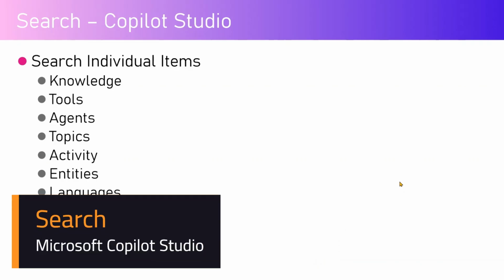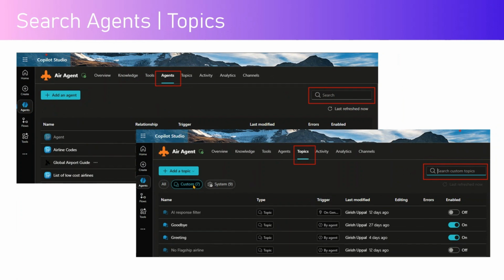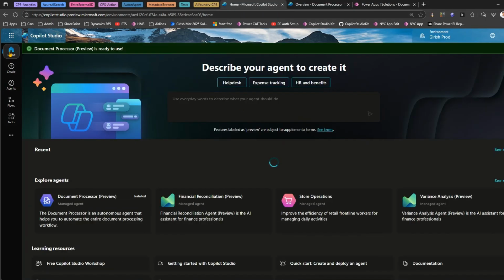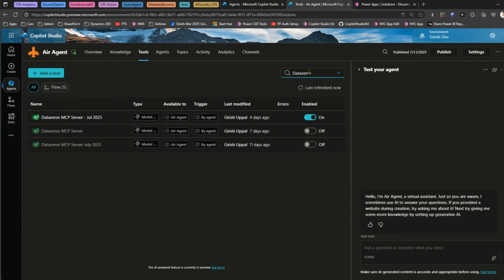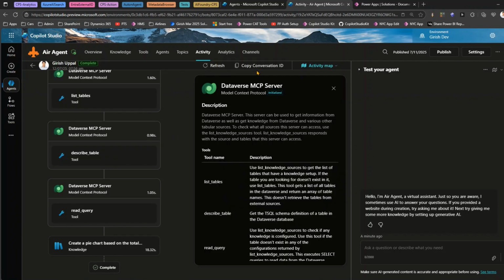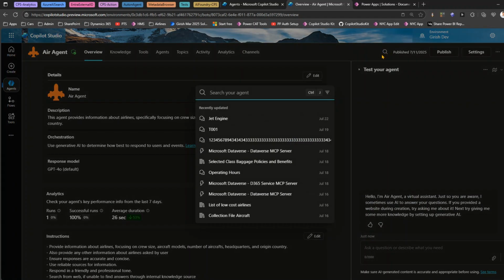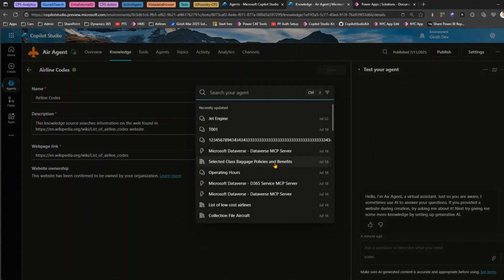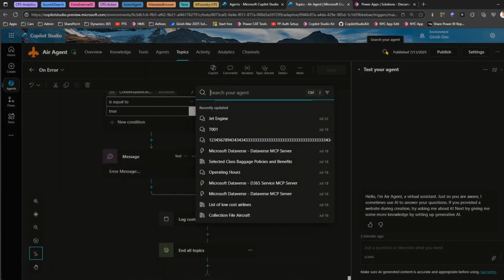Multiple ways to search in Microsoft Copilot Studio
This video provides an overview of different ways to search within Microsoft Copilot Studio while authoring an agent.

Girish Uppal explains the different components that can searched like Knowledge, Tools, Agents, Topics, Activities, Entities, Languages, Collections.

With the new search capability, you can search for any components sorted by the date on which the component was modified.